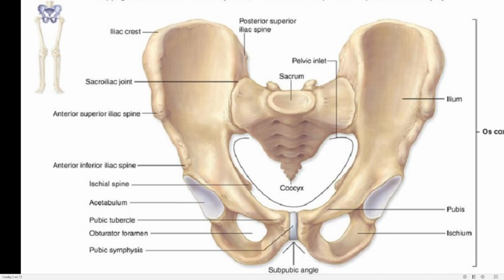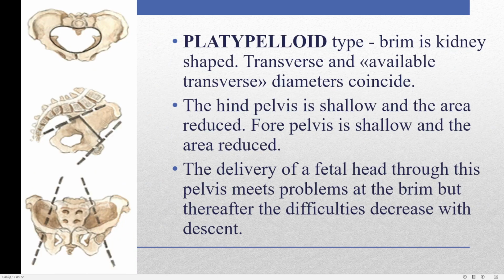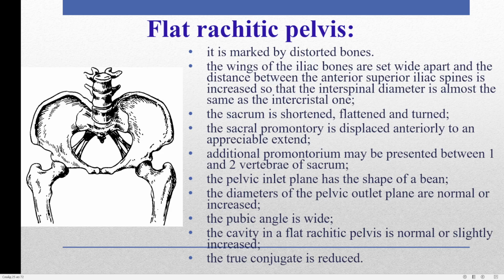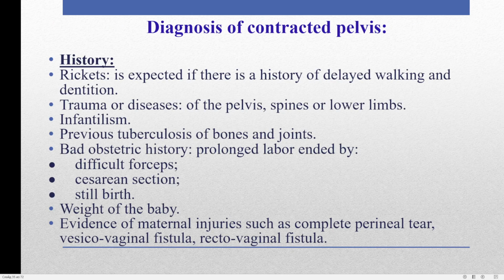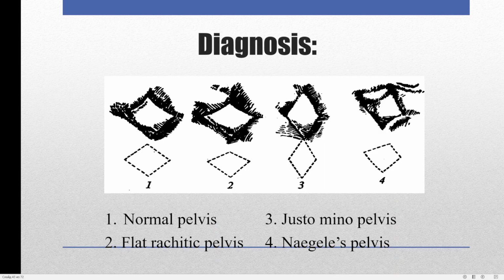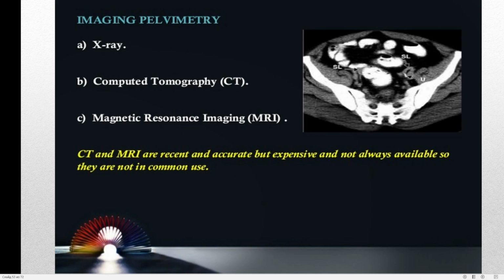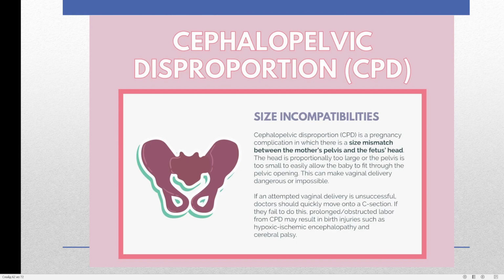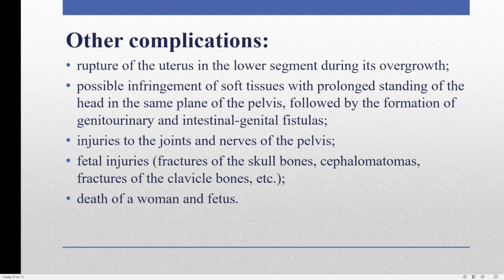9:50 Pelvic anomalies. Pregnancy and birth in women with abnormal pelvis.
Department of obstetrics and gynecology №2

Lecturer — Associate Professor Prochan Elena Nikolaevna